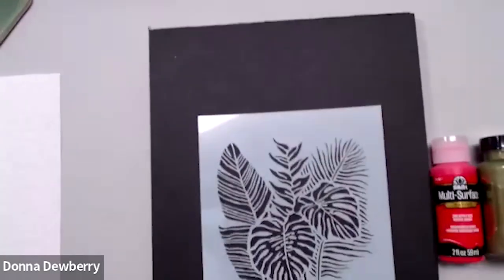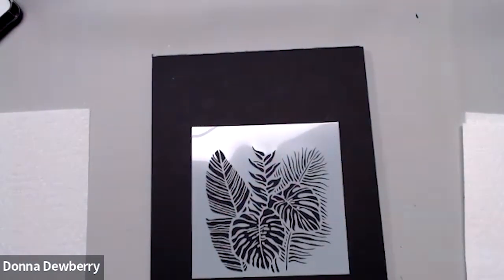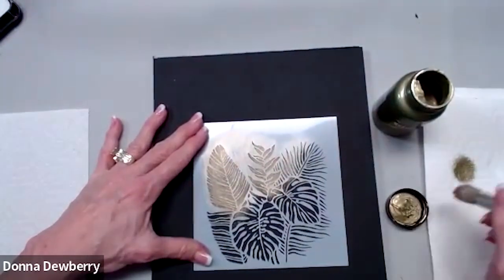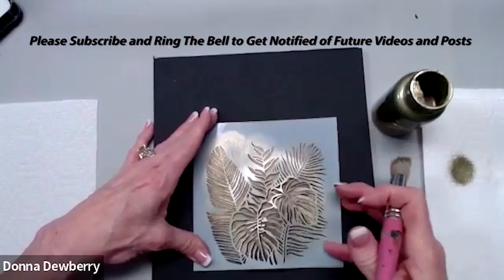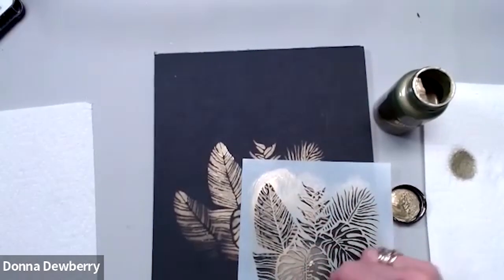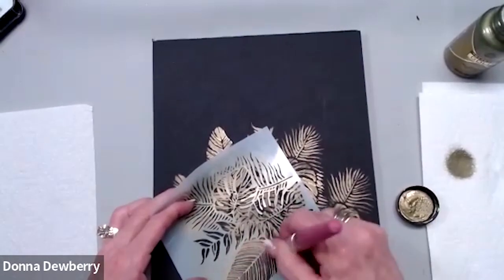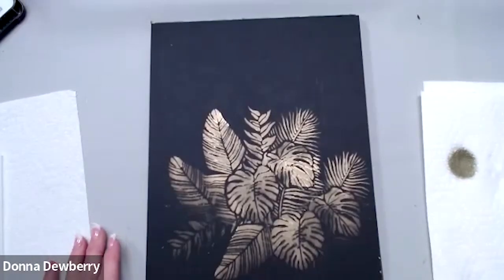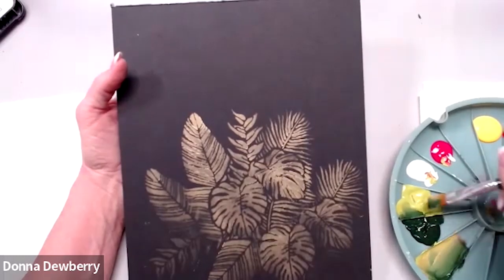Learn to Paint - Relax and Paint: Bird of Paradise, Stencil Background | Donna Dewberry 2023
Learn to Paint with me - Donna Dewberry.  Have a wonderful time creating this simple tropical design using a leaf stencil background and simple layered strokes to create Birds of Paradise.  Enjoy this fun and relaxing time with me just painting stress free!